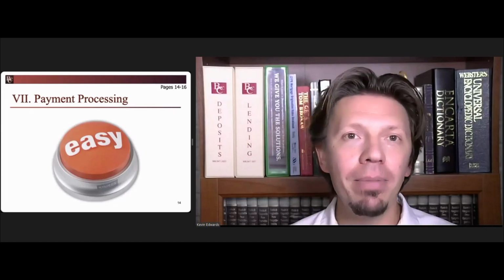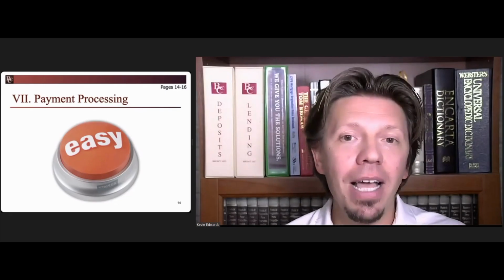Mortgage Servicing: Conforming/Non-Conforming Payment Processing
Kevin discusses how to limit and specify payment instructions for consumers. He emphasize the importance of making the payment process easy for the consumer and provide examples such as requiring an account number or using a coupon book. He also mention that setting a reasonable cutoff time and specifying a specific address for payments are acceptable. However, if a consumer makes a non-conforming payment, such as not following the specified instructions, he states that the payment can be delayed in processing. Nonetheless, Kevin notes that the non-conforming payment must still be credited within five days of receiving it.